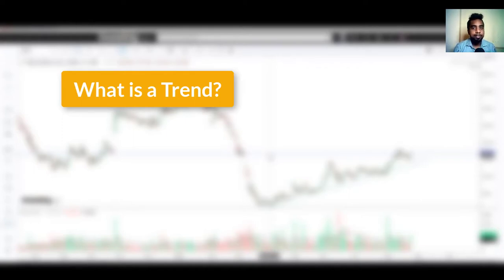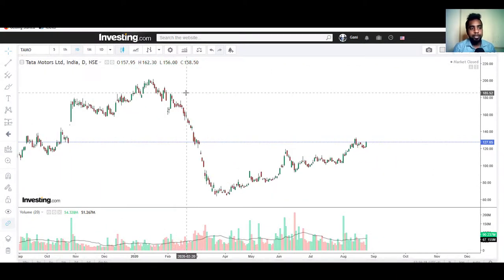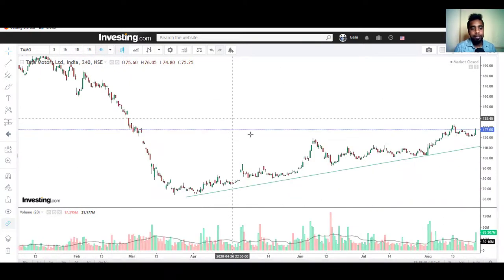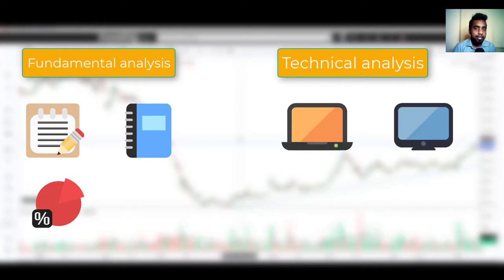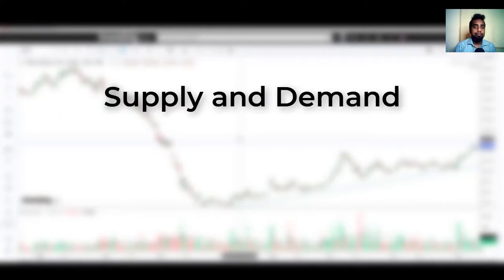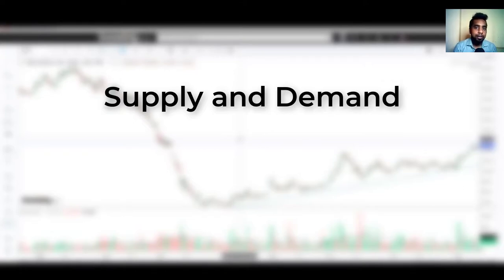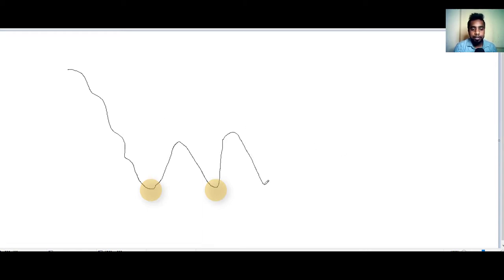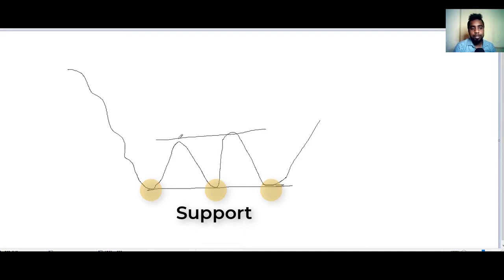Stock market for beginners Chapter 2 Trend and price action.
Link for the 21-day trading challenge course.
Stock market for Beginners, How to trade stocks like pro Chapter 2 Trend and price action

Hello everyone in our last chapter we learned about the 3 basics, And you are now on the way to get a better version of yourself in trading, Just stick to the video if you don’t understand something please let drop us a comment, and in this video, we going to learn tow exciting topics which are Trend and Price action trading? And stay focus on this video because you about to move into understanding something that makes stronger in trading and understanding the market.

Let’s have a look at the trend first.
A stock price when it moves in one direction constantly its call a trend, if the price moves in upwards it’s call uptrend if the price moves in downwards it’s call downtrend, And find the trend we have to look the chart always.  And when you catch a stronger trend you will able to make higher profits.

Let’s have a look at some charts examples for better understanding.

This is the XYZ stock chart here when you look this price you can see there is a lot of green candles and few red candles moving in upwards which is an uptrend and if you look break down the chart into smaller time frames even you can see some uptrends so this is call uptrend and again here when you look at this you can see there is a lot of red candles moving in downwards now this is downtrend so Basically you can see these trends all the time frames and you cannot see the trends always there will be many reasons behind this trends we can look into this later now all you have to understand is what is a trend.

Before we understand what is price action, we need to understand why stock price moves or volatile. The stock price moves it’s because of supply and demand the best example for this the onion price hike that happened this year you all must know the onion price went skyrocket up to 350 INR per Kg suddenly because there was no enough supply but a higher level of demand people want the onion but there is an only limited amount of onions were available to do because of this the Seller decided to hike the price and Buyer we paid a lot of money.
So if you underhand the supply and demand on the onion price hike the same logic behind the stock price volatile it’s battle between buyer and sellers when more Buyers comes in but only few sellers are selling the stocks they will increase the price of their desiring selling price result of this you will see the stock price moves in up
And when few people are buying the stocks but more sellers selling the stocks the buyer will offer a lesser amount because they have huge supply results of this you will see the price is dropping.

And a trader can approach the market in 2 types of analysis the One is Fundamental analysis and Another Technical analysis.

In fundamental analysis trade measure a stock or company using the company’s financial health status he will study the company using financial data such as Balance sheet, PE ratio, and more even he will study the company’s management.

And in the technical analysis trader will make his trading decision using he use the charts price actions and indicators. And Price action is the part of technical analysis and in price action trader doesn’t use any Indicators, an Indicator is a tool that gives signals when the trend going change and a trader use this signals to make his trading decision and will look into this in another video will let’s focus on the price action.

The price action is used to make determine the price movement based on historical price action traders believe the history will repeat and he can enter a trade at specific points.
To understand this let me draw the price movement.

So as we see the drawing you can see the price touched the specific price and bounce again a trader will see this as his next buy point and he will enter his trade when the price hit that specific price or the support line which you seeing here it’s just like season the sweater price will drop in the summer and hike in the winter just like how trades believe in this price action cycle will repeat and traders will try to move the price according to the historical price movement.